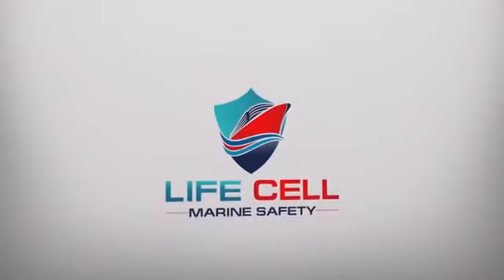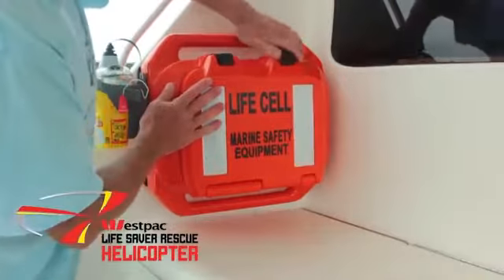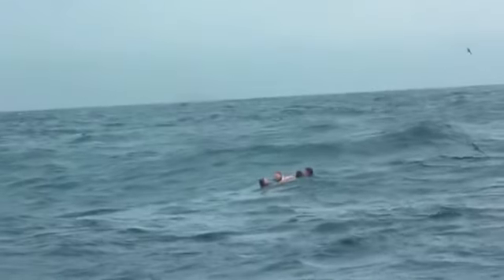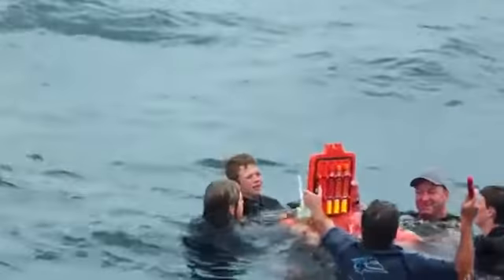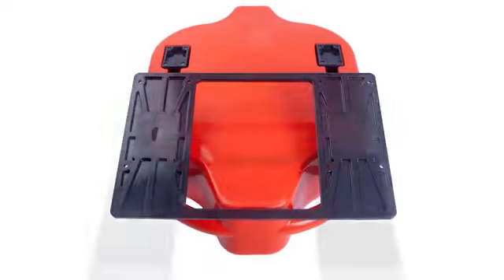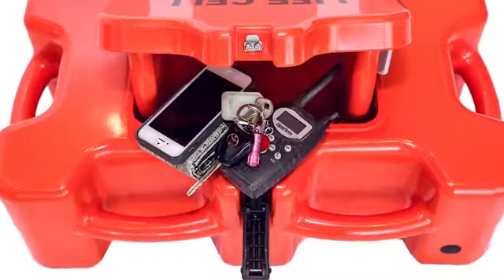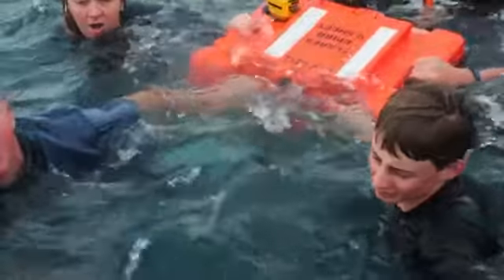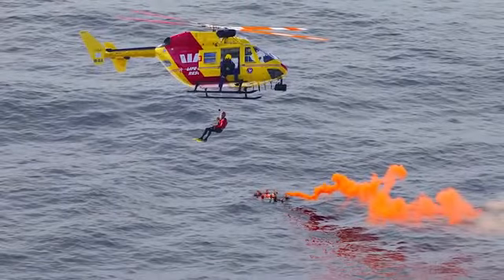Life Cell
When you need your safety gear, it needs to be ready to go and easy to access. The Yachtsman Lifecell is the ideal option for small groups of up to 4 people in the water.
The Yachtsman Life Cell holds all your safety equipment including flares, mirror, EPRIB, V-sheet etc so in an emergency you can just take it with you. It floats and with handles keep you and your crew close by.
Size:
External 590mm deep x 420mm long x 170mm wide
Internal 105mm deep x 285mm long x 260mm wide
*Safety equipment sold separately.